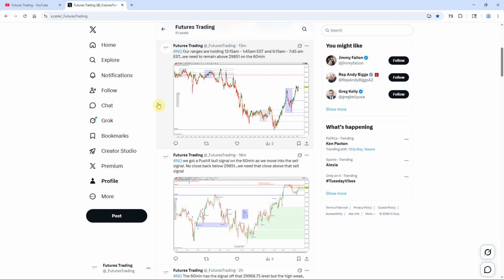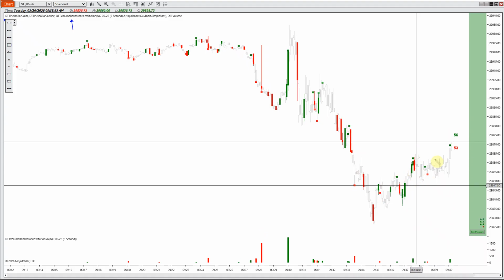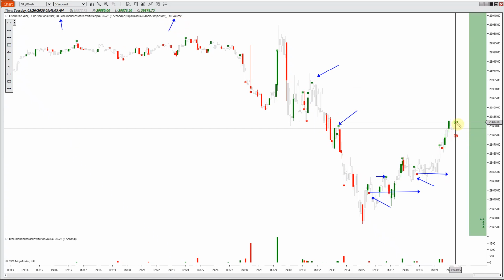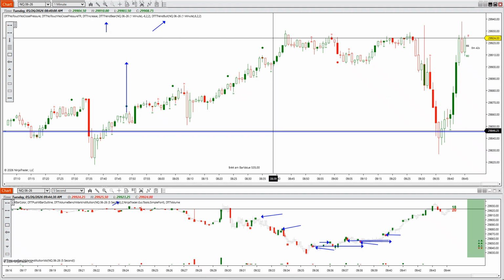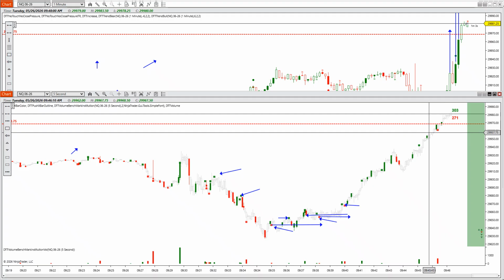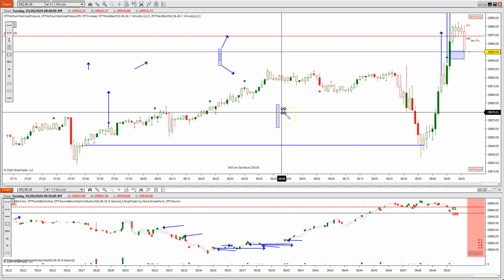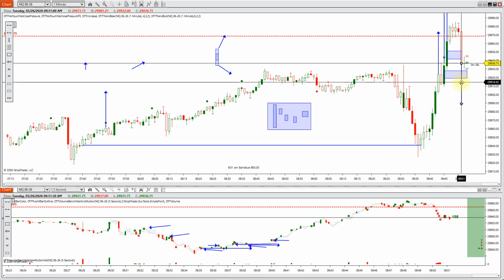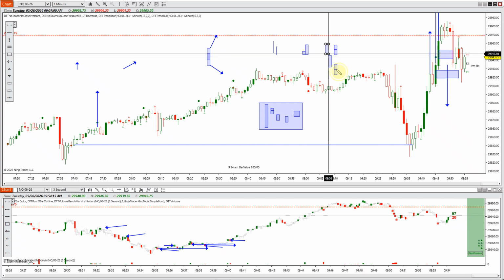Read 9:30 like a Professional (real-time) 5 26 26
There are only four components that the channel consists of:
1. The chart: which is divided into three parts, starting with the middle and then one on both sides.
2. The seven bars: if long, each bull bar must close above the previous one; if not, you don't count it until it does; the same applies to shorts.
3. The 'live' bar's 50% midpoint must exceed the prior bar, which is where the stop will be placed; the target is the total range of both bars.
4. The prior candle threshold is just above and below its midpoint, which is how far the 'live' bar will usually move into.

SupportResistanceBreakout 5 second chart example included